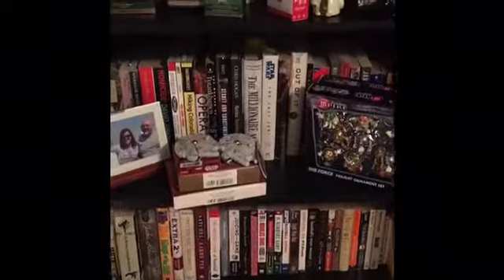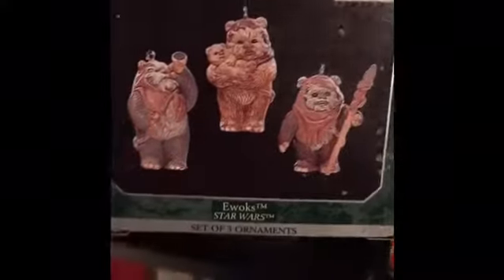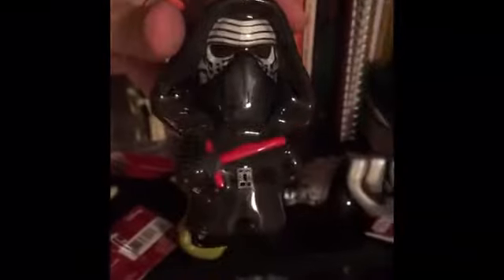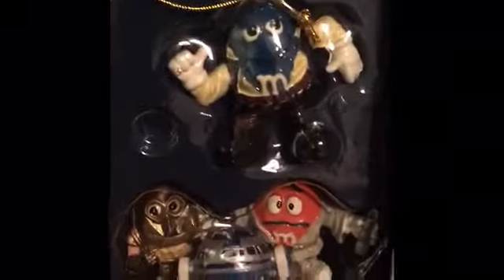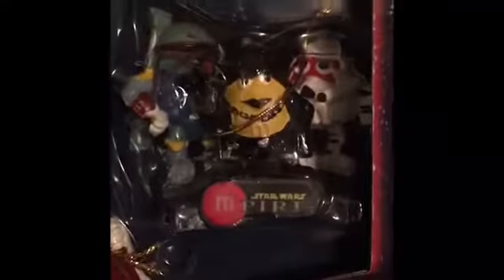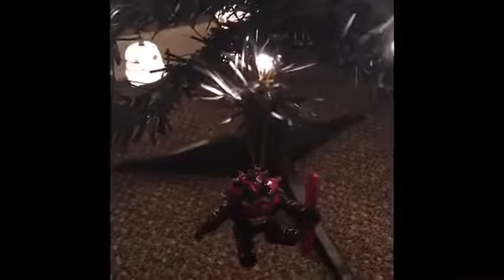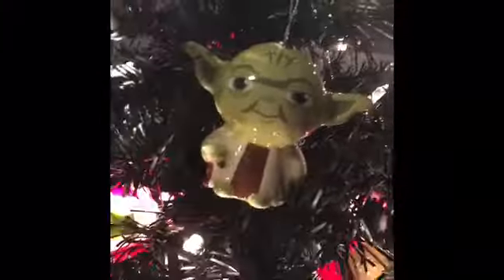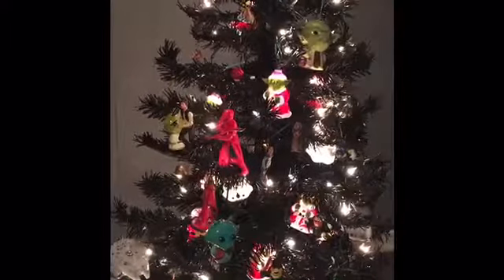33rd Street Knits Bonus Episode: Star Wars Christmas Tree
Hey guys welcome back to 33rd Street Knits! It’s another bonus episode, this time (as promised) I’ve got my Star Wars Christmas tree ready to show. Let me know what you think! Happy Holidays!